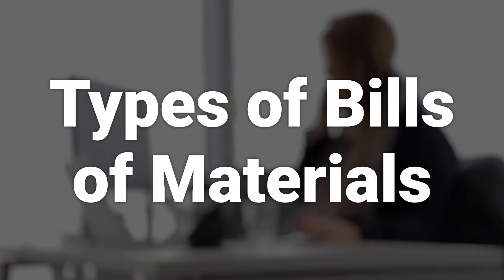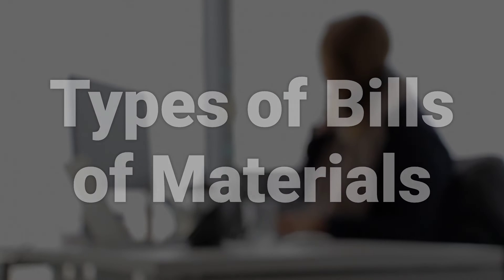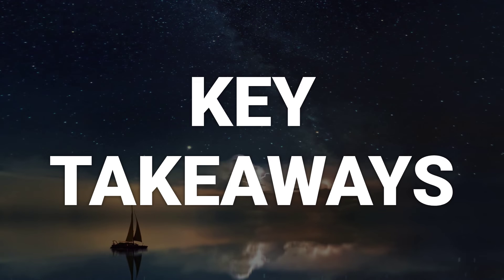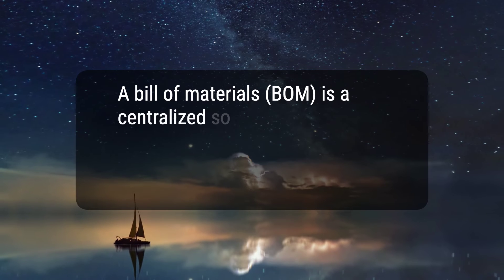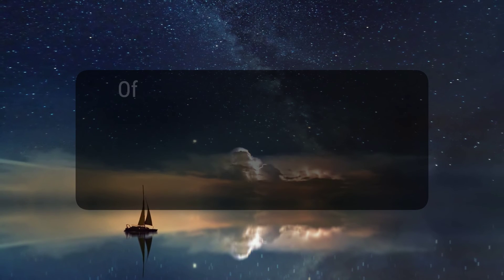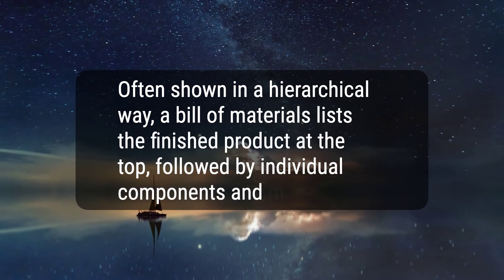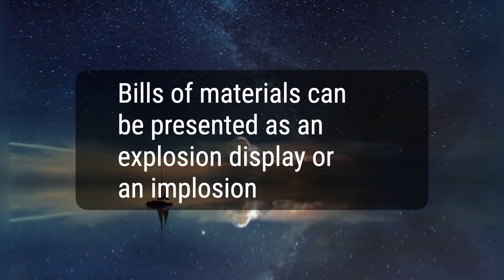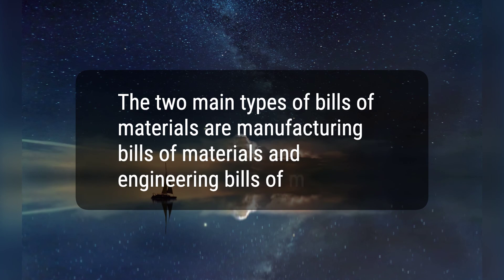Bill of Materials (BOM) Meaning, Purpose, and Types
A bill of materials (BOM) is a detailed list of raw materials, components, and instructions used to create, manufacture, or repair a product or service. It is vital for efficient manufacturing and includes different types such as engineering BOMs and manufacturing BOMs. BOMs are used for estimating costs, planning purchases, and ensuring part availability, among other purposes.
6a58